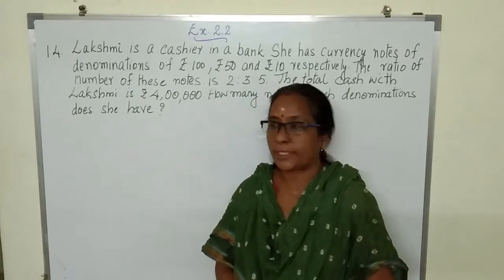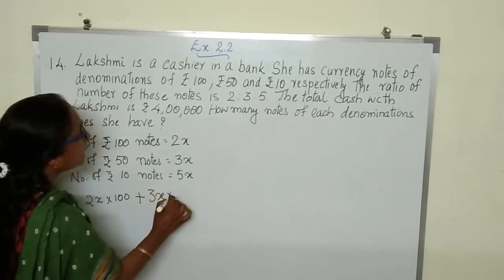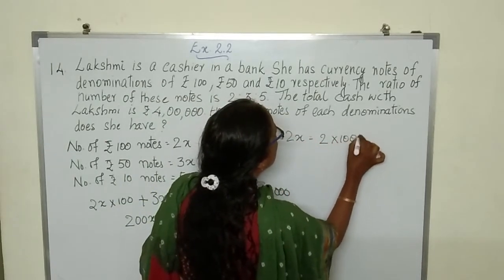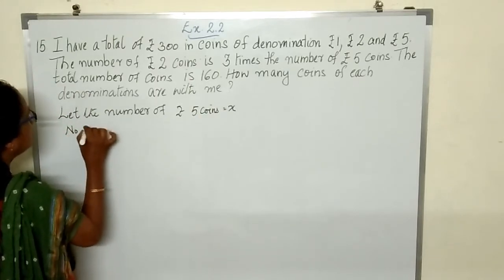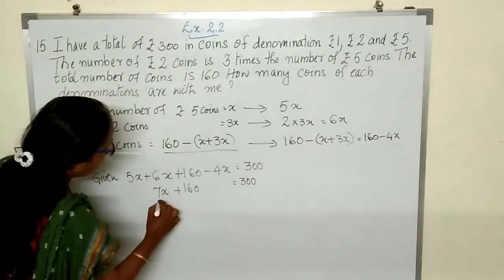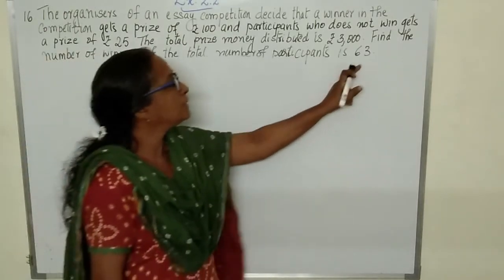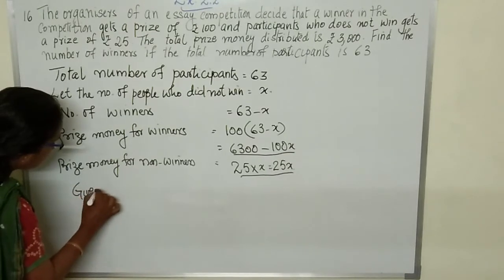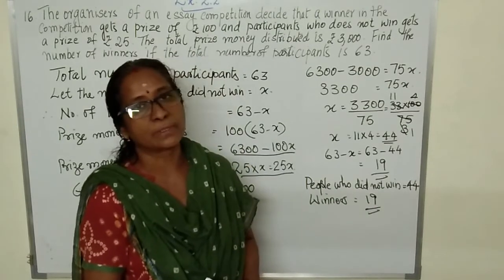Chapter 2| Linear Equation In One Variable|Part - 9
In previous video we solved exercise 2.2 question number 11 to 13 and now in this video will solve exercise
2.2 question 14 to 16